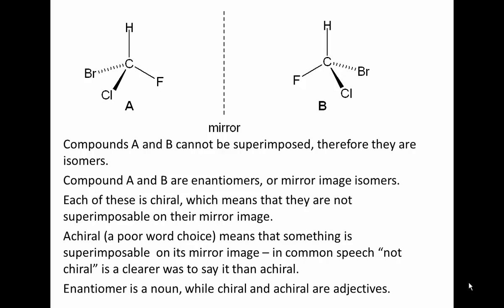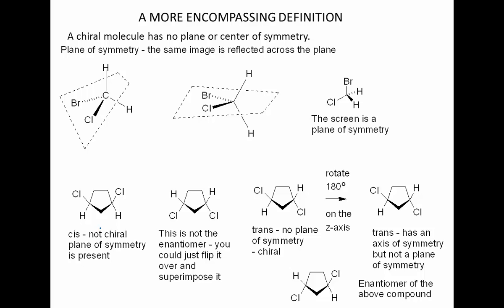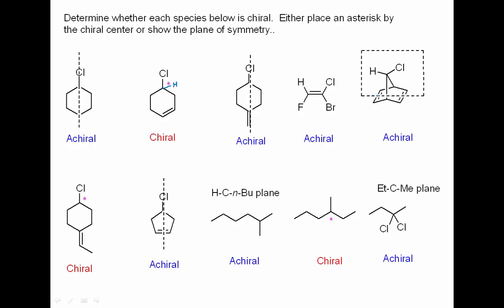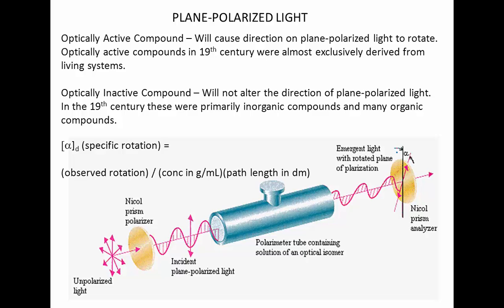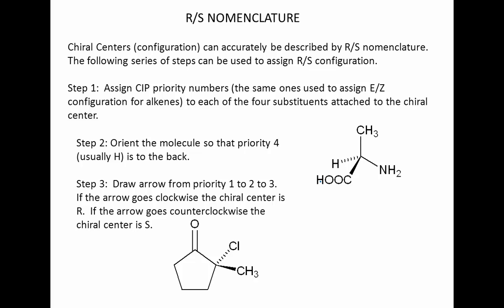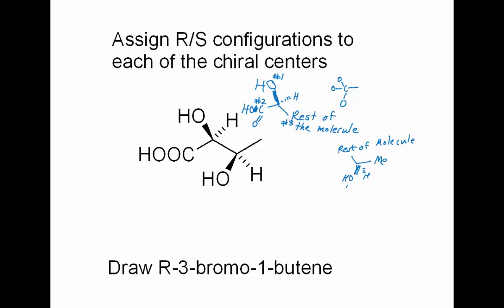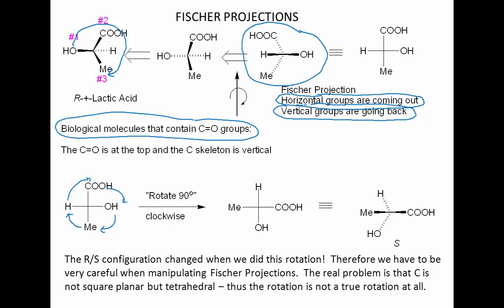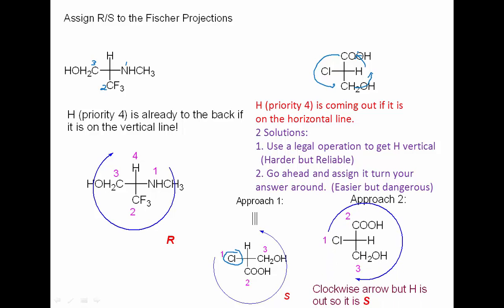Chirality R and S (Part 1)